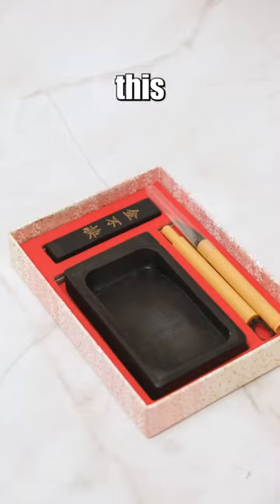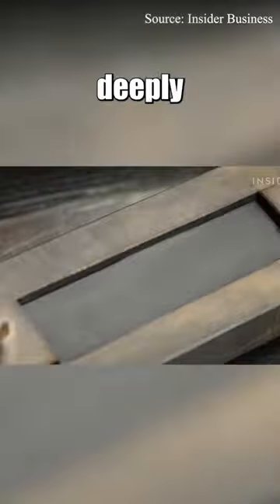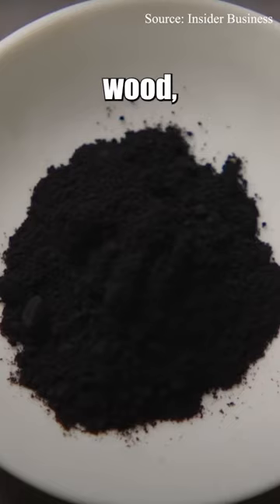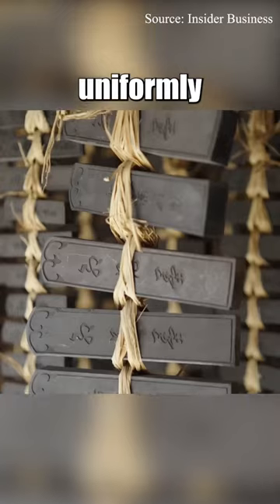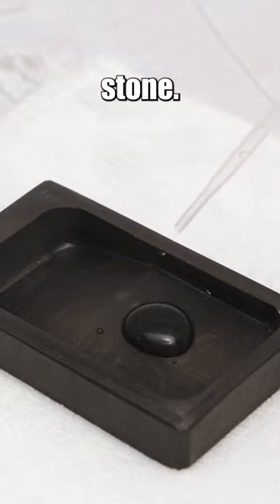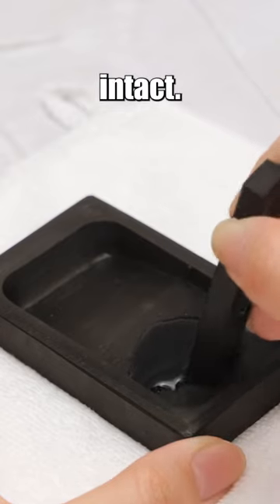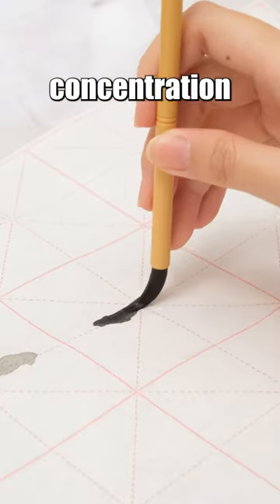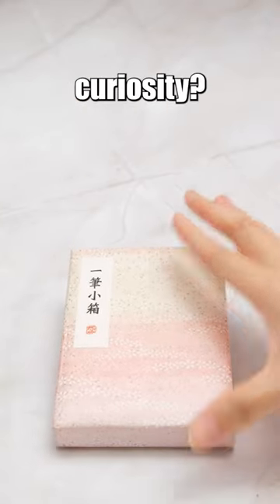What an ink stick is?